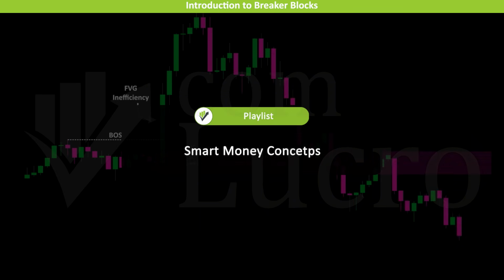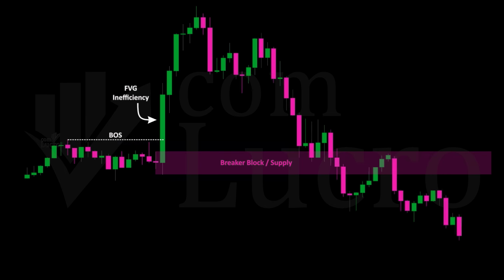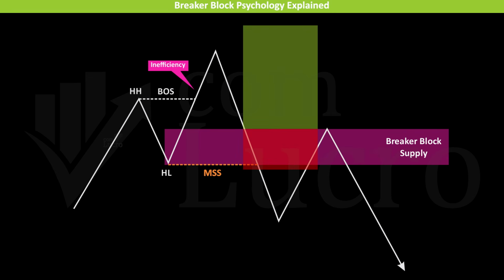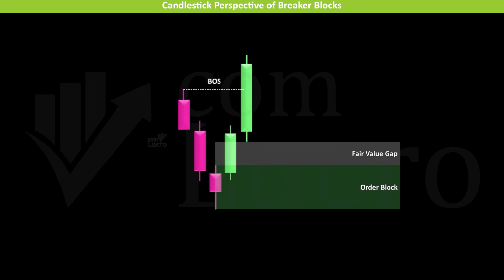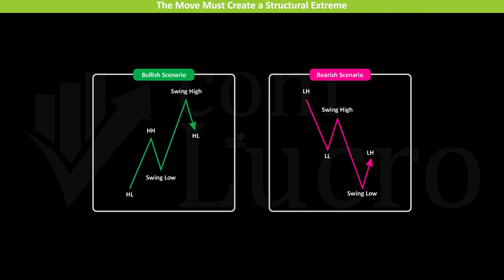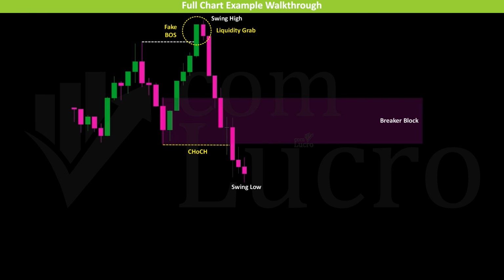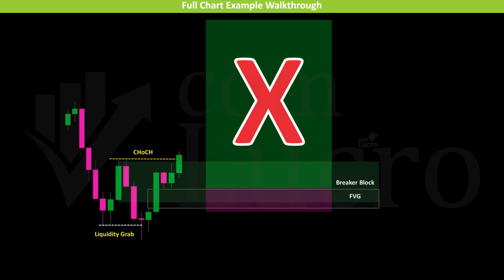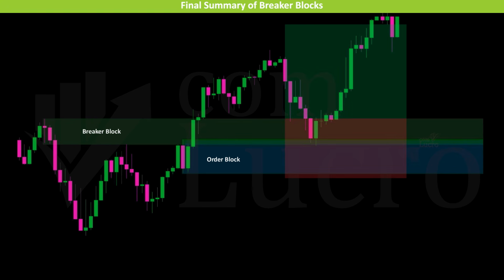What Are Breaker Blocks? Complete Smart Money Guide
Discover how breaker blocks reveal the true logic behind institutional trading and price reversals.

In this video, we break down one of the most powerful concepts in Smart Money trading: breaker blocks. You will learn how failed order blocks transform into high probability supply and demand zones, how liquidity sweeps play a key role in this process, and why these areas often lead to strong market moves.

We also walk through the exact criteria used to identify valid breaker blocks, including market structure shifts, liquidity grabs, and confirmation rules that separate high quality setups from noise. By understanding the psychology behind trapped traders and institutional positioning, you will start to see the market with more clarity and precision.

If you want to trade with structure, confidence, and alignment with smart money, this concept is essential.

Join the ComLucro Trader community to unlock exclusive content, early access to videos, and deeper insights into Smart Money Concepts and trading psychology.

📌 Video Chapters
00:00 Introduction
01:10 Definition of a Breaker Block
02:30 The Psychology of Trapped Traders
04:10 Identifying Breaker Blocks via Candlesticks
05:25 5 Essential Rules for Validity
07:05 Chart Example: Bullish to Bearish Shift
08:10 High Probability Setup: Liquidity Sweeps
09:43 Entry Strategies and Confirmations
10:05 Advanced Setups: Gaps and Order Blocks
10:54 Summary and Institutional Alignment